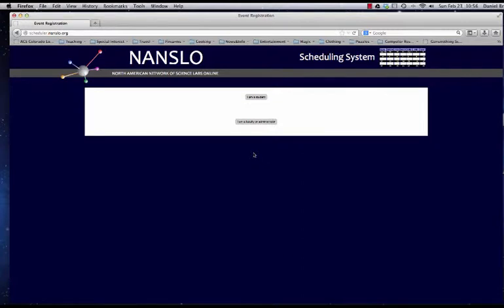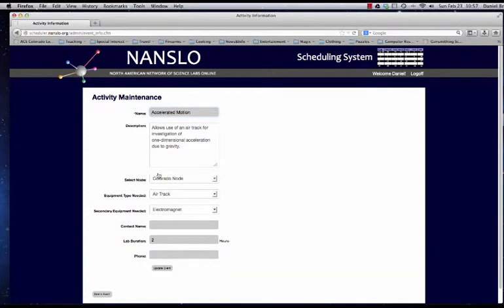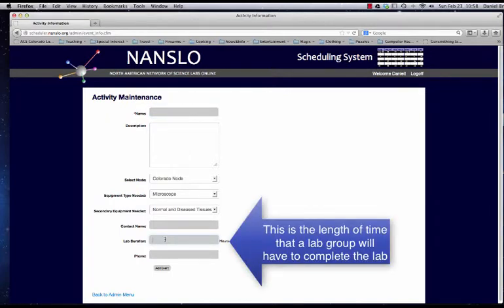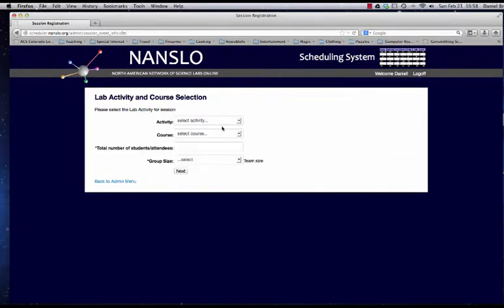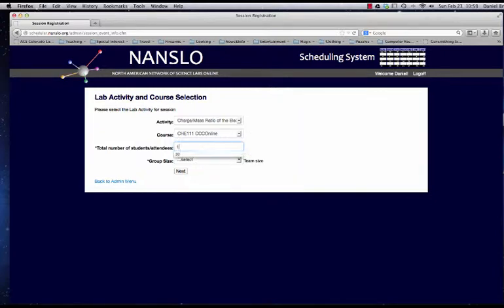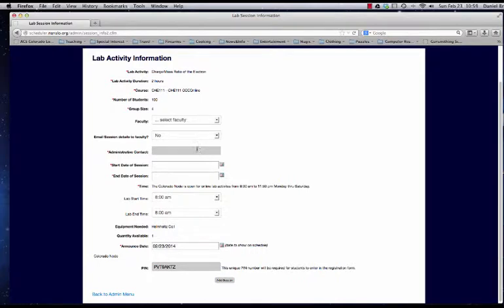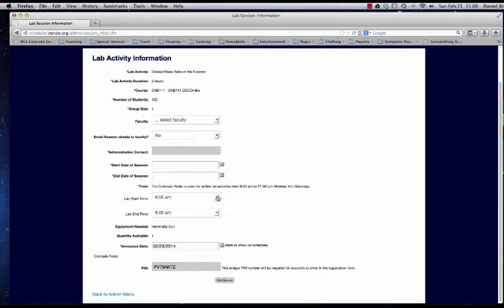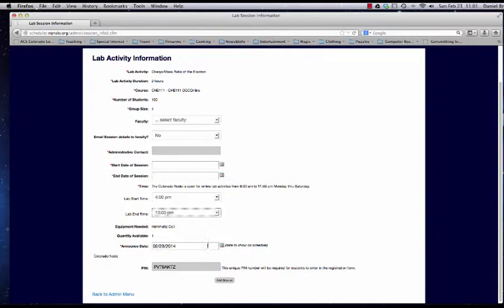Creating a Lab Session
This short video describes how a Lab Session is created in the NANSLO Scheduling System